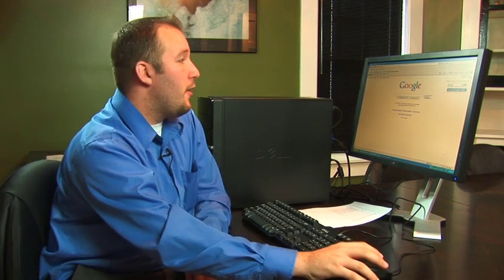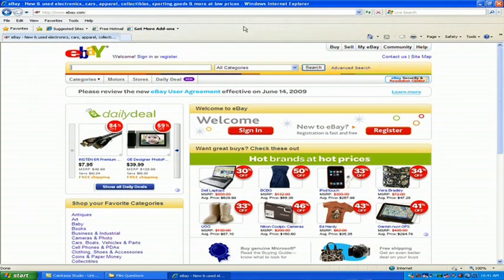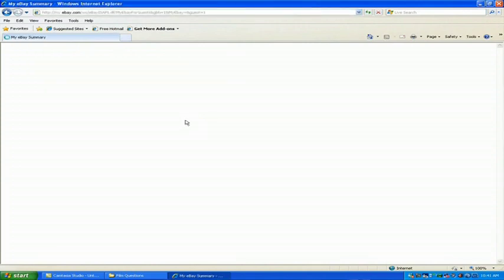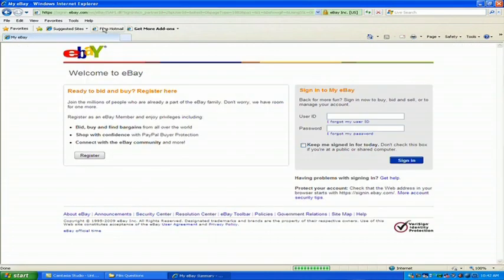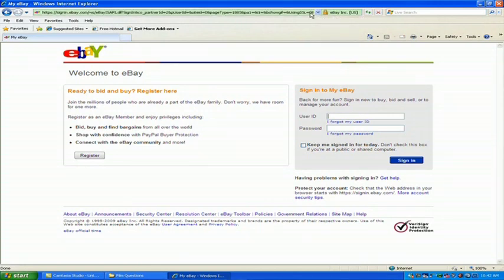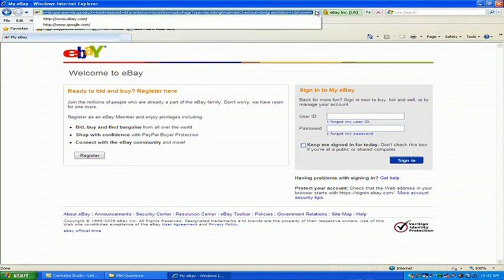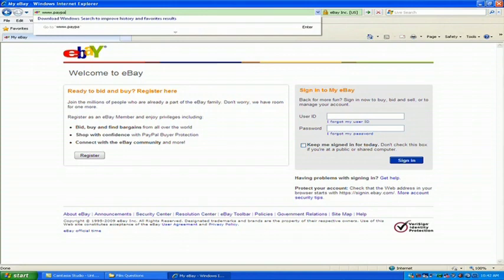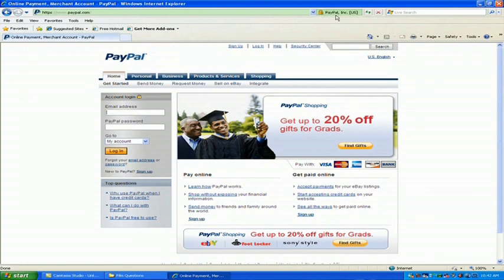Computer Viruses & Security : How to Make a Web Page Secure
In order to secure a Web page, check to see if the address bar at the top is green, and check to see if there is a "https" in front of the Web address. Make sure that a Web site is secure with help from a PC technician and experienced IT professional in this free video on securing Web pages.

Bio: Robert Astin is from Western Massachusetts and studied computer Internet management at Bay State College in Boston.